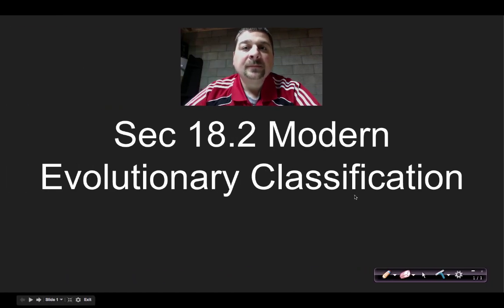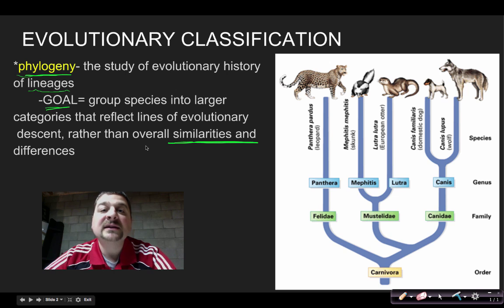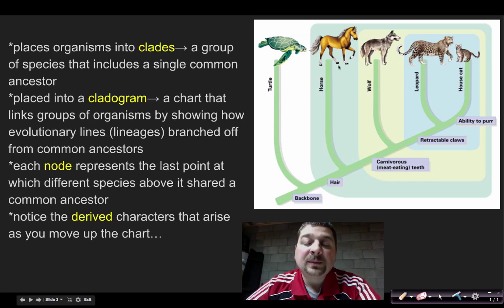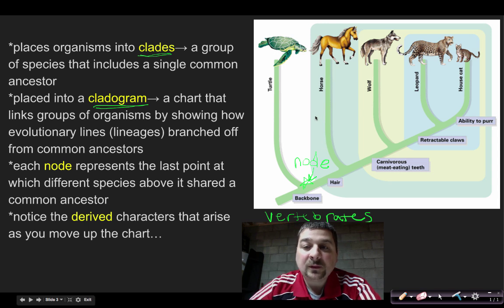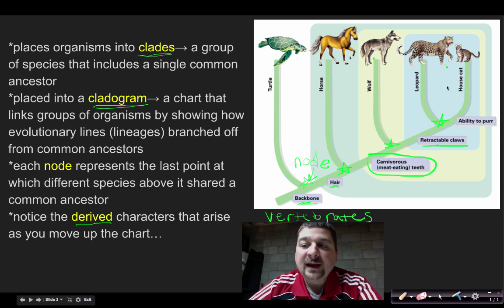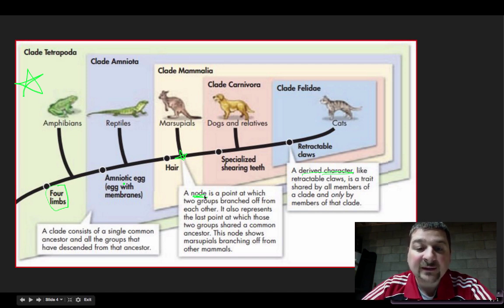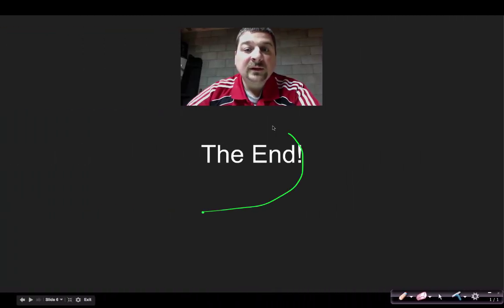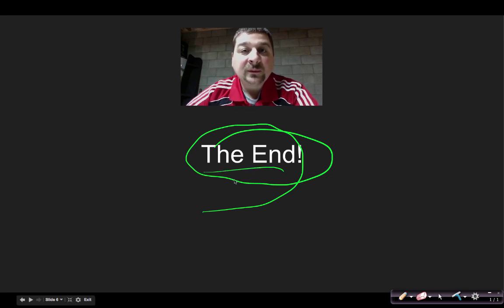Sec 18-2 Modern Evolutionary Classification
Overview of section 18.2 in Pearson Biology textbook (macaw).